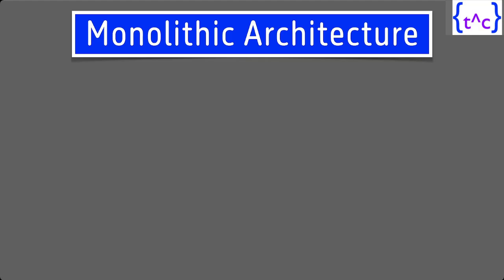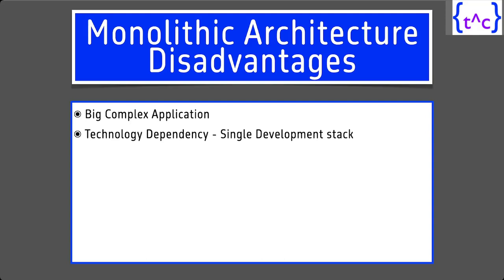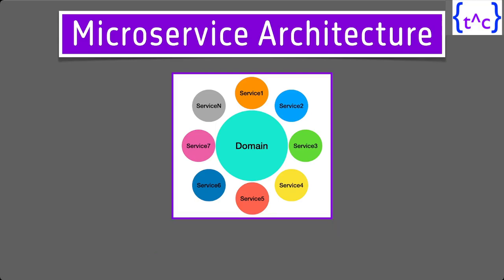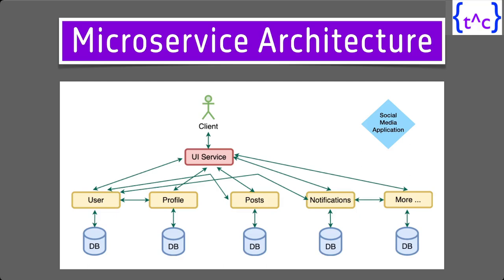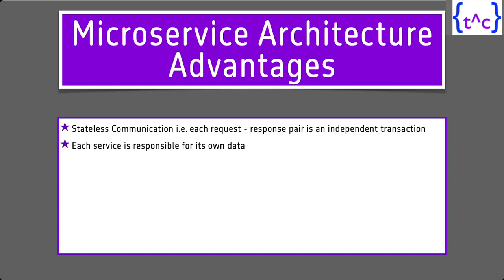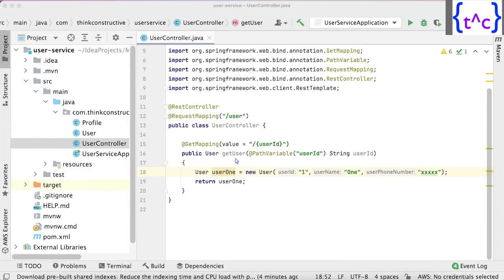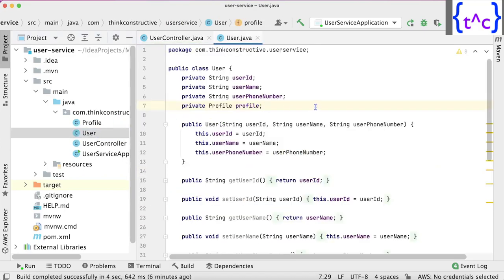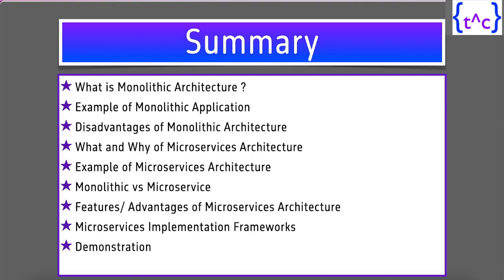Microservices Tutorial | Why, What and How of Microservices Architecture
Microservices session covers all about microservices architecture from the beginning i.e. why microservices are useful, what is monolithic architecture, disadvantages of monolithic applications, what is microservices , features of microservices, examples of microservices and demonstration using java spring boot microservices application. This is the detailed tutorial of Microservices Architecture.
Kindly attend full session to understand it completely.

Notes -
Microservices / Microservices architecture is an architectural style that structures an application as a collection of autonomous small services.
Features -
 Small independent services
 Communicates over REST APIs
 Loosely coupled
 Language Neutral
 Fault Isolation
 Stateless Communication i.e. each request - response pair is an independent transaction
 Each service is responsible for its own data
 Less people dependent - Small learning curve
 Small development teams
 Faster Development and Deployment Cycle
 Lesser quality issues
 Highly Scalable and Highly Reusable
 Quick Adaption of New Technology

Implementation Frameworks -
 Spring Boot  - Java
 Oracle Helidon - Java
 Micronaut - JVM based Full stack framework
 GoMicro - GoLang
 Molecular - NodeJS
 Etc…

Companies / Organizations using Microservices -
Netflix
PayTM
Amazon
Nokia
etc.

Chapters
00:00 Welcome Note
01:04 Why Microservices ?
01:42 What is Monolithic Architecture ?
04:35 Example of Monolithic Application
07:14 Disadvantages of Monolithic Architecture / Monolithic Application
13:35 What are Microservices
16:02 Microservice Architecture Detailing
17:01 Example of Microservices Architecture
21:05 Monolithic vs Microservice
21:46 Microservices Features / Microservices Advantages
29:55 Microservice Frameworks
30:54 Microservices Demonstration using Java Spring Boot Applications and execution using Postman
41:22 Microservices Users / Organisations using Microservices
42:22 Summary
44:18 Thank You

what are microservices application
what is microservices architecture
why to use microservices
why microservices
why microservices application
what is the example of microservices
social media application microservice
what are the features of microservices
what are the advantages of microservices application
monolithic versus microservices
who are using microservice
why companies are shifting towards microservices architecture
how two spring boot microservices communicate with each other
what is monolithic application
what are the disadvantages of monolithic applications
what are the disadvantages of monolithic architecture